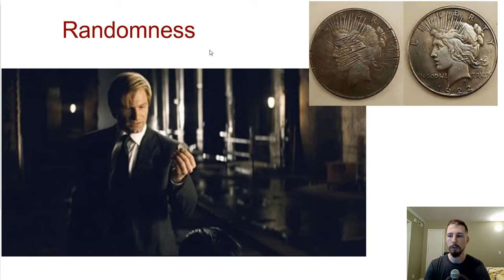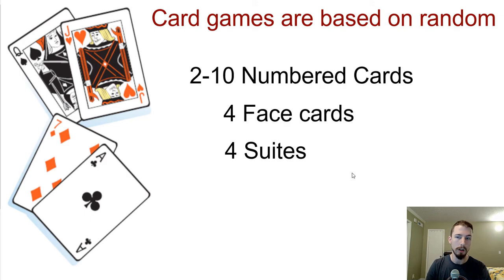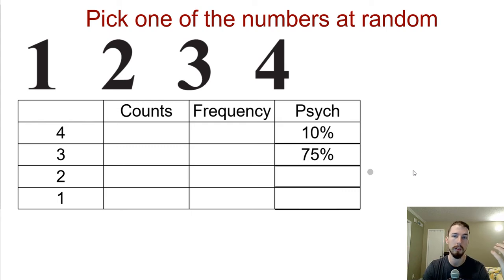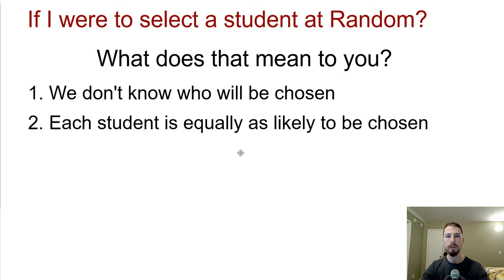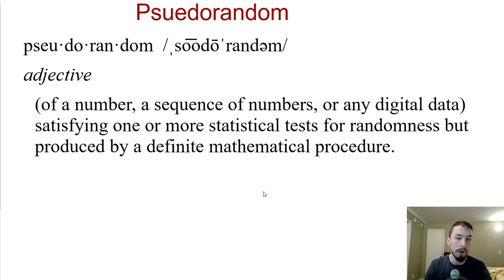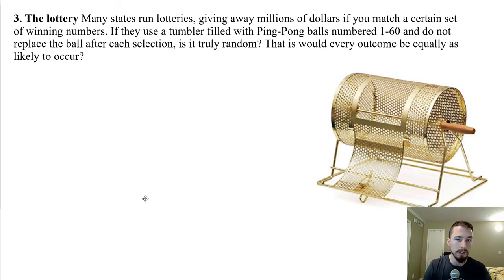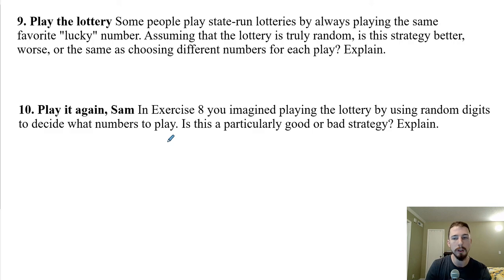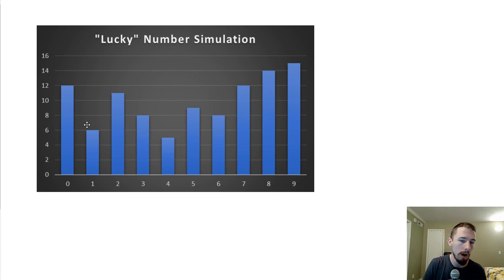10-1 Random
We Start the Lecture at 0:20.
1. 19:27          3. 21:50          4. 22:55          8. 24:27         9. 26:07
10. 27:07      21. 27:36